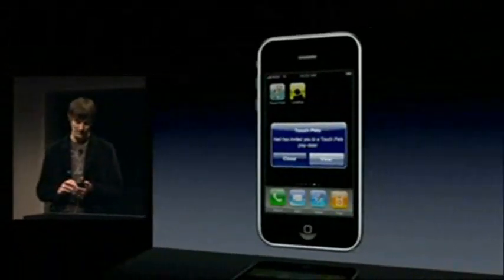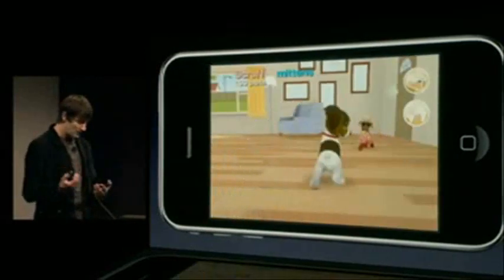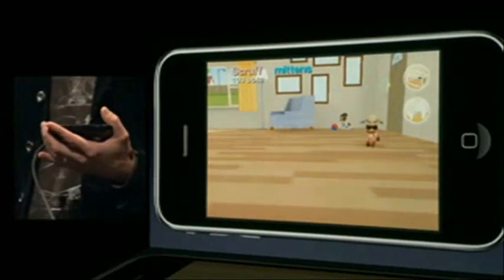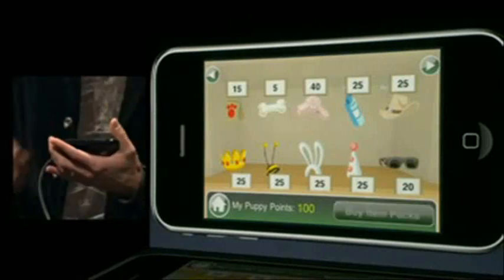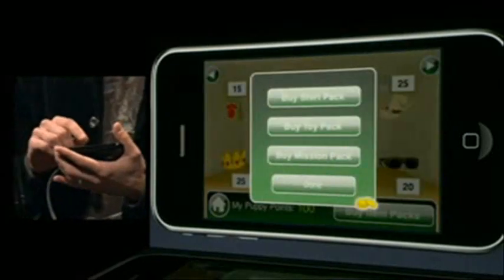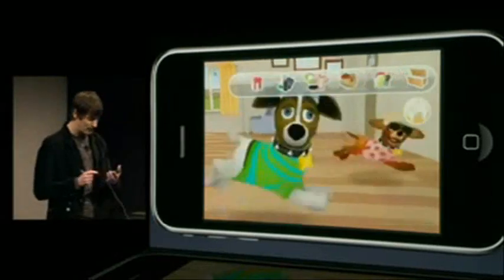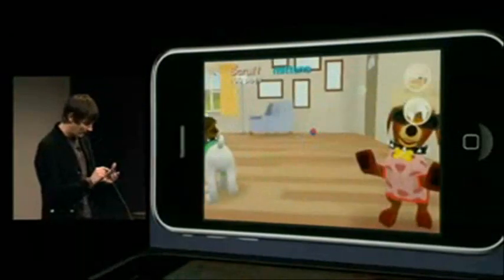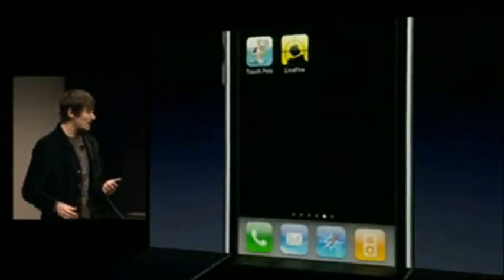iPhone OS 3.0 Software Keynote Part 8/12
iPhone OS 3.0 Software Keynote Part 8

If you want a Lockerz invite, message me your email